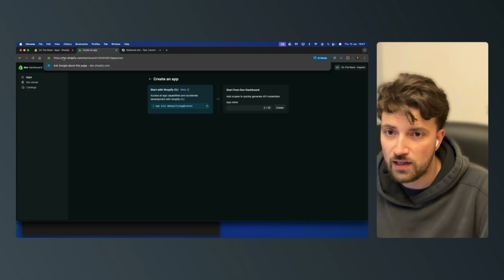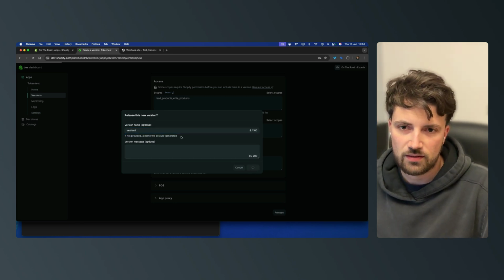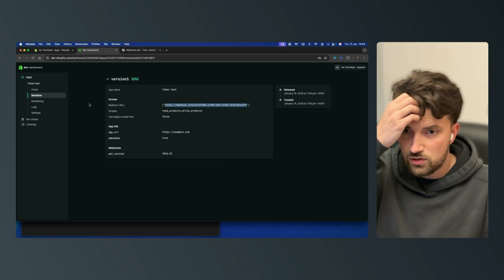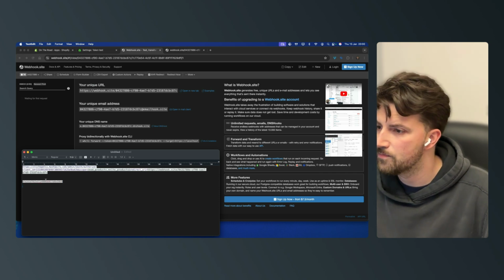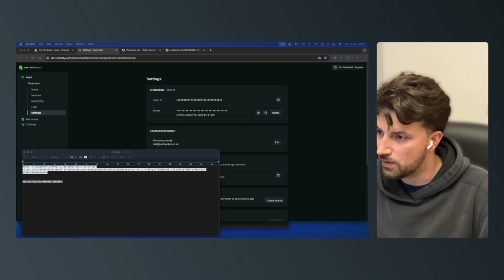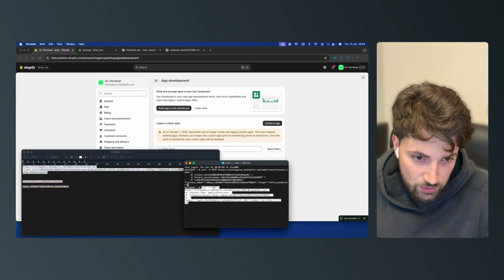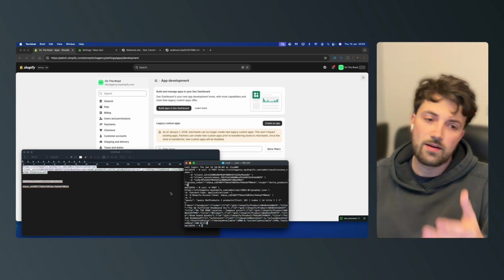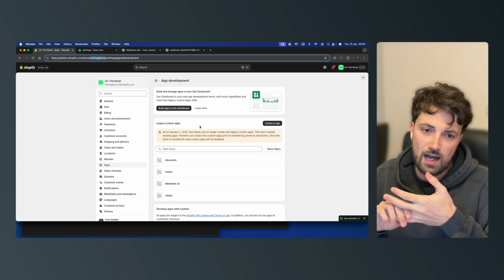How to Get a Shopify Access Token (OAuth) – Step-by-Step Guide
In this video, I walk you through how to generate a Shopify access token using OAuth, so you can safely connect apps, scripts, or external services to a Shopify store.

This is the exact OAuth flow I use for real Shopify apps — simple, secure, and production-ready.

Perfect for:
• Shopify app developers
• Backend developers
• Anyone working with the Shopify Admin API
• People stuck on OAuth setup

You’ll learn how to:
✔ Set up Shopify OAuth
✔ Request the correct scopes
✔ Handle the OAuth redirect
✔ Exchange the code for an access token
✔ Store and reuse the token safely

🔗 GitHub Repo (Full Working Example)

📘 Shopify Docs Referenced

🚀 My Shopify Apps & Work

Getting OAuth wrong is one of the biggest blockers for Shopify app development. This video removes the confusion and gives you a clear, working Shopify OAuth setup you can reuse in any project.